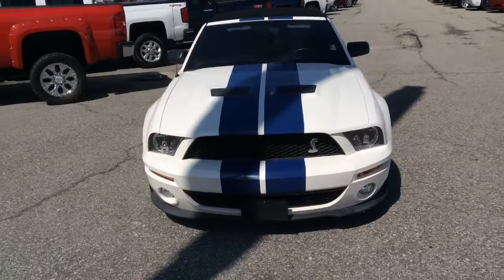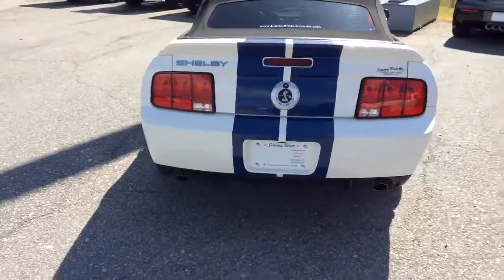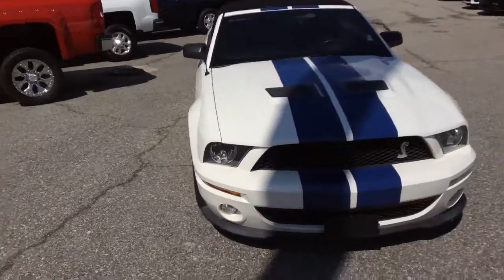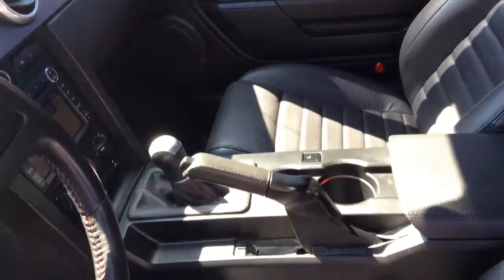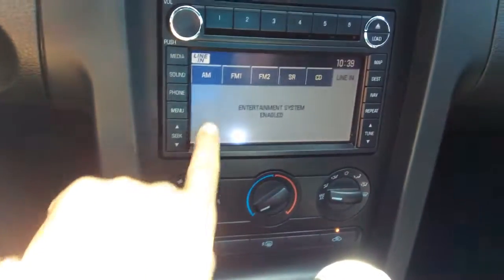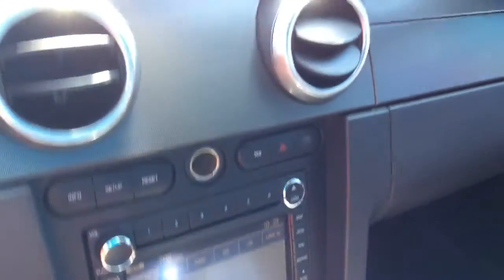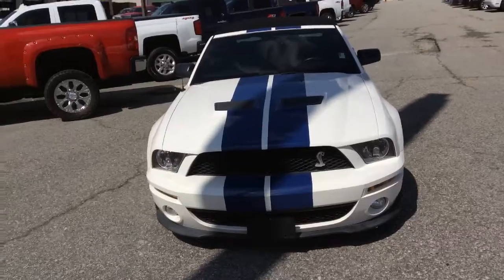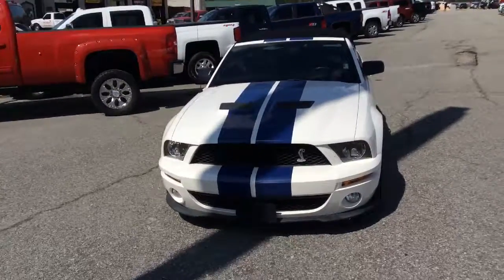Mike, Check out this awesome Mustang!